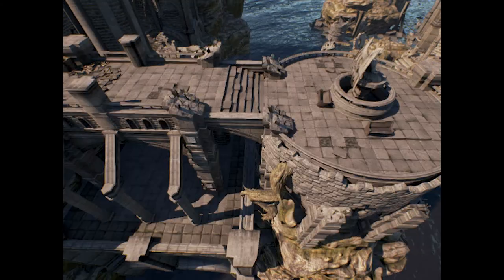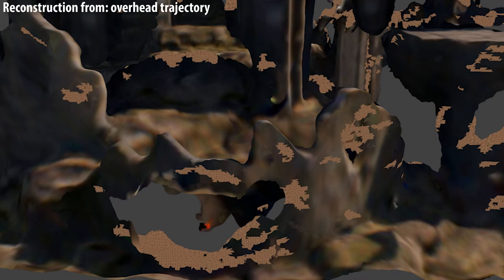Submodular Trajectory Optimization for Aerial 3D Scanning (ICCV 2017)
Submodular Trajectory Optimization for Aerial 3D Scanning
Mike Roberts, Debadeepta Dey, Anh Truong, Sudipta Sinha, Shital Shah, Ashish Kapoor, Pat Hanrahan, Neel Joshi

Drones equipped with cameras have become a powerful tool for large-scale aerial 3D scanning, but existing automatic flight planners do not exploit all available information about the scene, and can therefore produce inaccurate and incomplete 3D models. We present an automatic method to generate drone trajectories, such that the imagery acquired during the flight will later produce a high-fidelity 3D model. Our method uses a coarse estimate of the scene geometry to plan camera trajectories that: (1) cover the scene as thoroughly as possible; (2) encourage observations of scene geometry from a diverse set of viewing angles; (3) avoid obstacles; and (4) respect a user-specified flight time budget. Our method relies on a mathematical model of scene coverage that exhibits an intuitive diminishing returns property known as submodularity. We leverage this property extensively to design a trajectory planning algorithm  that reasons globally about the non-additive coverage reward obtained across a trajectory, jointly with the cost of traveling between views. We evaluate our method by using it to scan three large outdoor scenes, and we perform a quantitative evaluation using a photorealistic video game simulator.